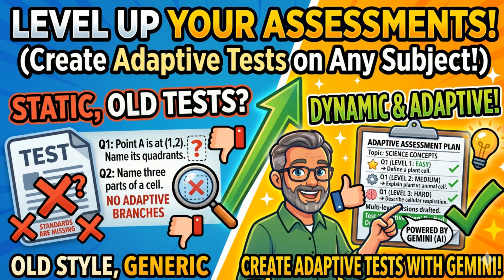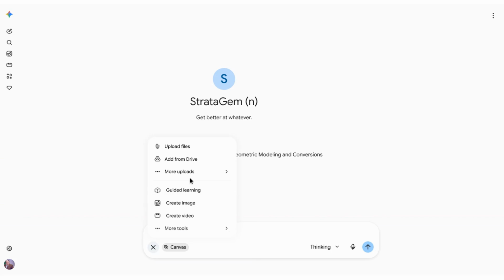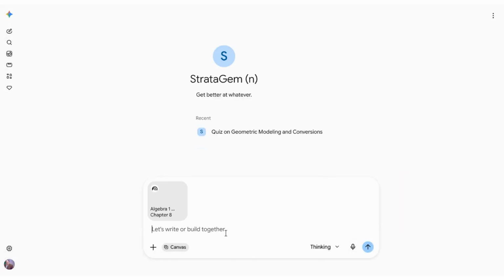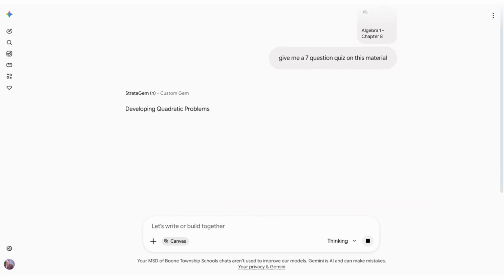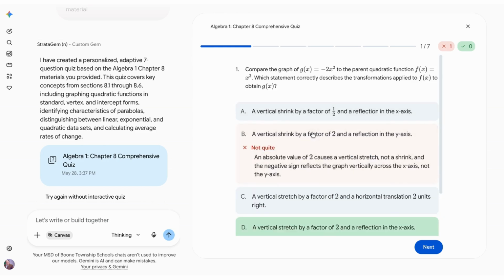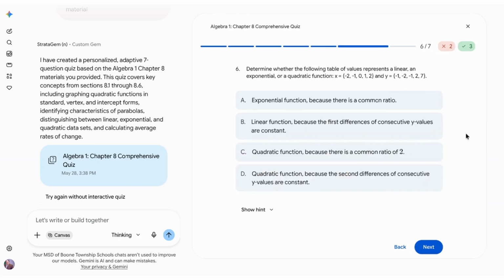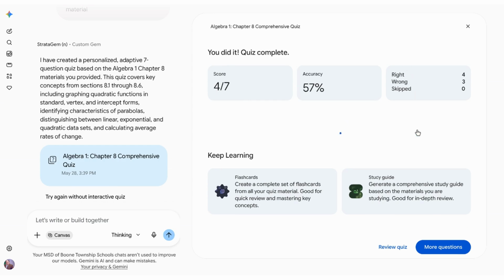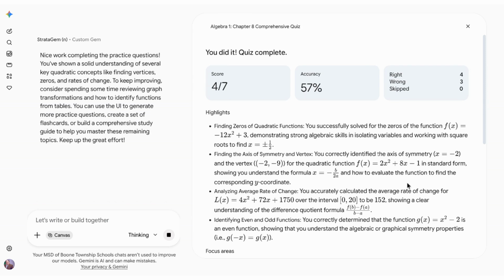Create Adaptive Assessments For Just About Anything Using this (Gemini) Gem | Low Key PD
The following link will work for in-district accounts only.

Are your assessments generic and one-size-fits-all? Do they fail to meet students where they are? It’s time to level up! In today's video, we explore the future of education: Artificial Intelligence (AI) assessments. We provide a step-by-step tutorial on how to use Gemini AI for teachers to instantly create powerful, tiered adaptive assessment plans on any subject imaginable.

Using our provided Adaptive Assessment Template and the power of Google’s Gemini (AI), we show you exactly how to generate differentiated questions for any topic. Watch us transform a basic science quiz (using the example "Science Concepts: Plant Cells") into a comprehensive, adaptive plan with questions pre-drafted for Level 1 (Easy), Level 2 (Medium), and Level 3 (Hard) difficulty!

This tutorial is a complete guide to differentiated instruction and AI test creation.

This video is essential viewing for K-12 teachers, instructional designers, professors, and EdTech enthusiasts looking to improve personalized learning in the classroom. Level up your assessments today!